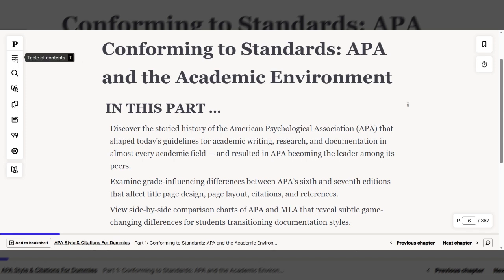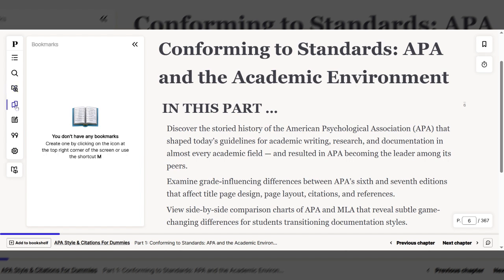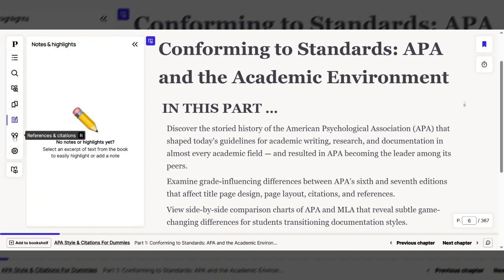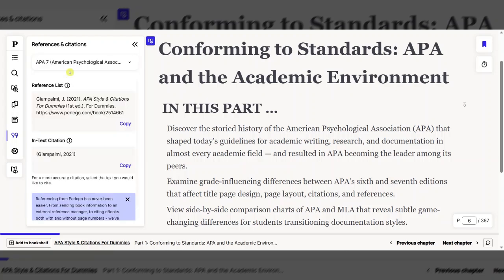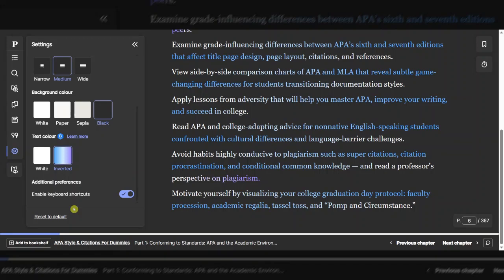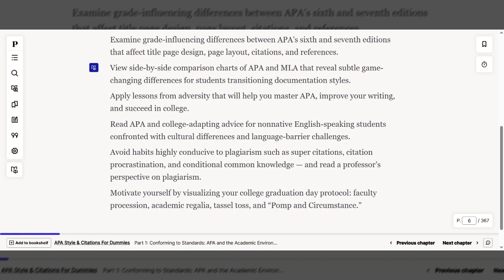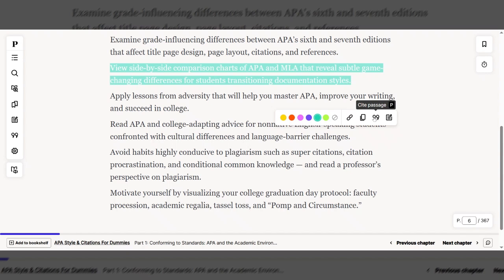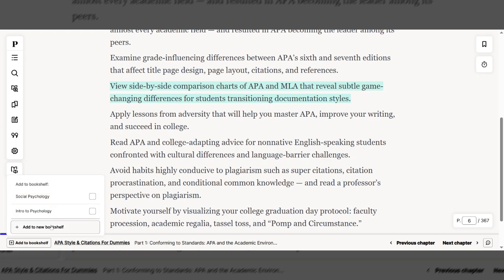Perlego - Reading a book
This video looks at some of the tools you can make use of while reading a book on Perlego.

0:00 Intro
0:40 Keyboard shortcuts
3:55 References and citations
5:03 Accessibility settings
7:20 Read Aloud
8:19 Text highlighting
10:05 Add to bookshelf